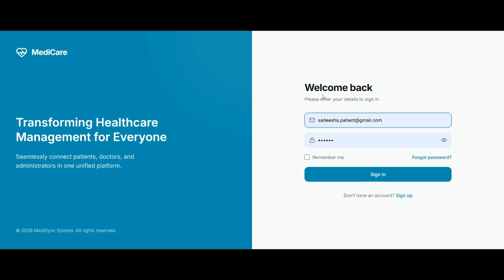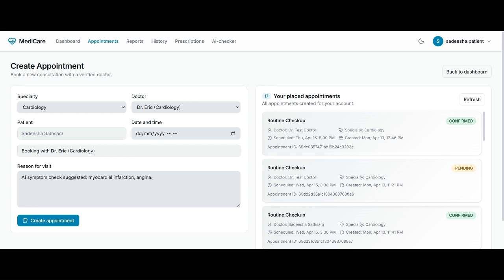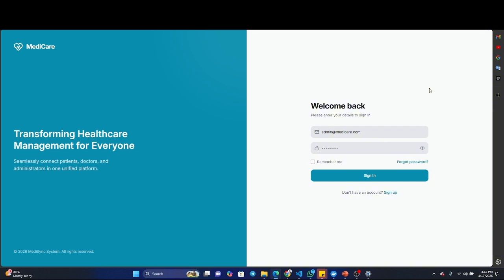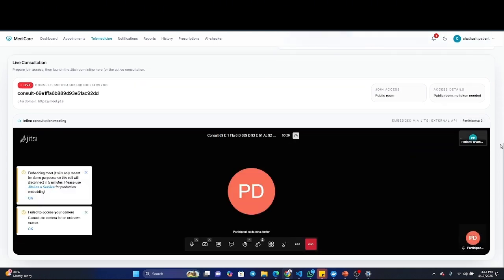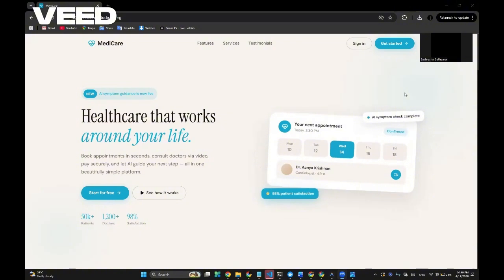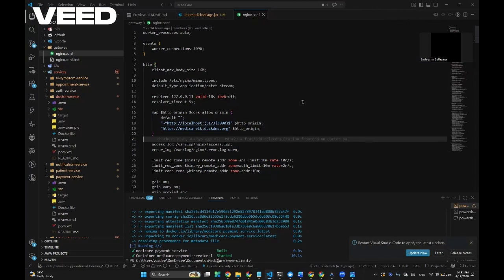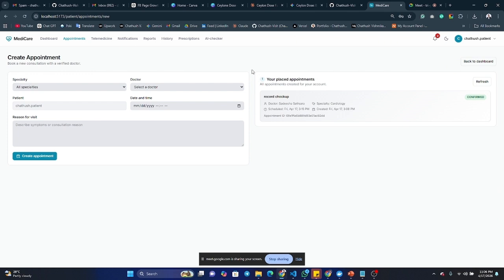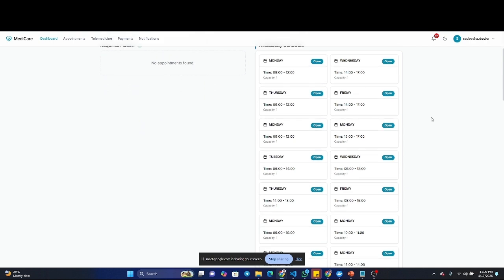AI-Enabled Smart Healthcare Platform | Microservices Project Demo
This video presents our group project for the Distributed Systems (SE3020) module.

Project Title: AI-Enabled Smart Healthcare Appointment & Telemedicine Platform using Microservices

In this demonstration, we showcase the key functionalities of our system, including patient management, doctor services, appointment booking, telemedicine integration, AI-based symptom checking, and secure payment processing.

My contribution to this project includes:

• AI Symptom Checker Service – Developed using Spring Boot and OpenAI API to analyze user symptoms and provide preliminary health suggestions, urgency levels, and doctor recommendations.
• Payment Integration – Implemented secure online payment functionality using Stripe for handling consultation fees.

The system is designed using a microservices architecture and supports scalable, secure, and real-time healthcare interactions.

Technologies Used:
• Spring Boot (Backend Microservices)
• React / Web Client (Frontend)
• OpenAI API (AI Integration)